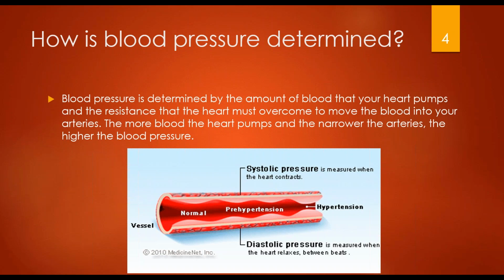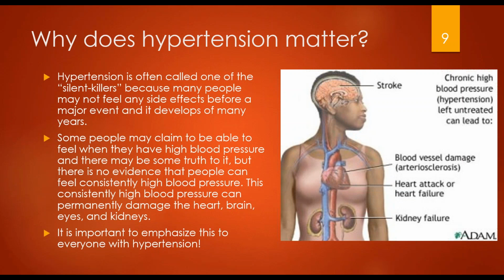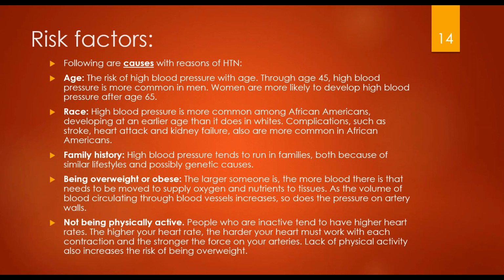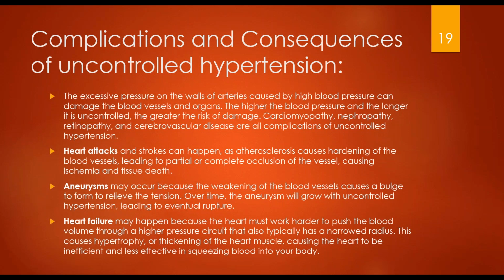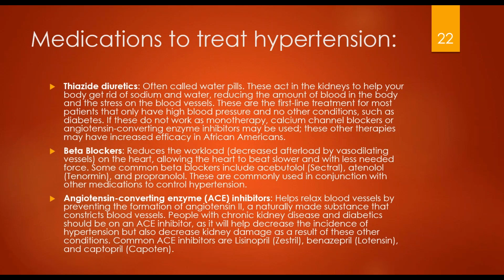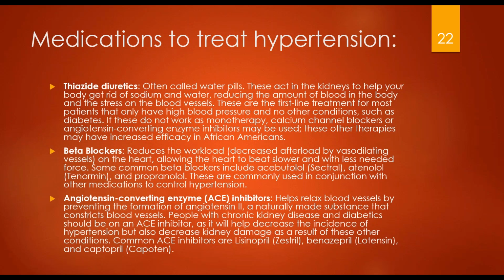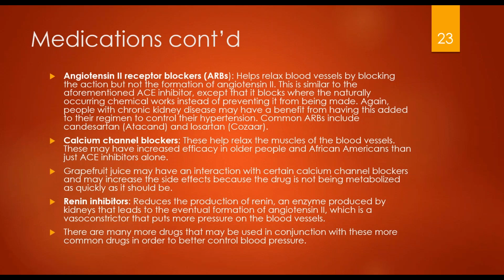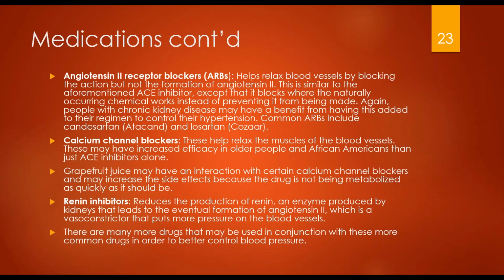Part I: LPCA's Hypertension Education Series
The Louisiana Primary Care Association is dedicated to supporting community health centers and the populations they serve.  We strive to provide our members with the latest healthcare information and educational materials.

Thank you for tuning in to LPCA's Hypertension Education Series.